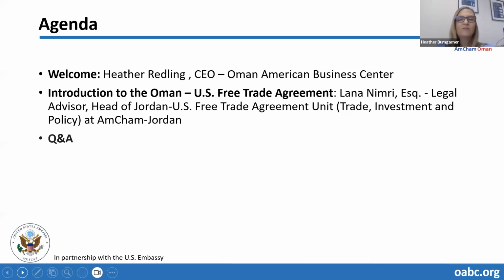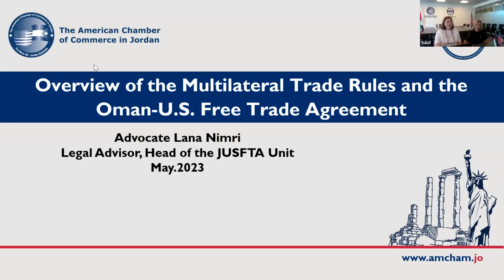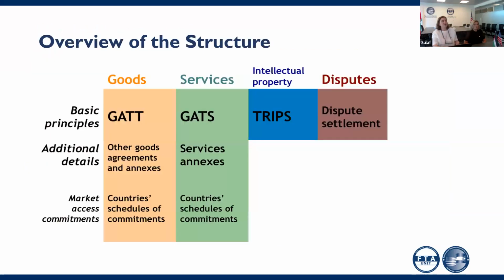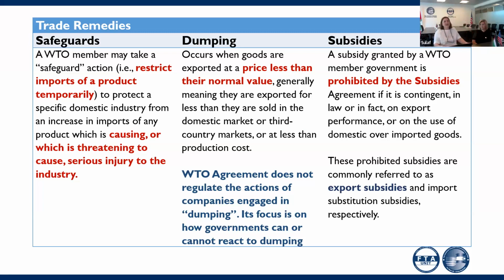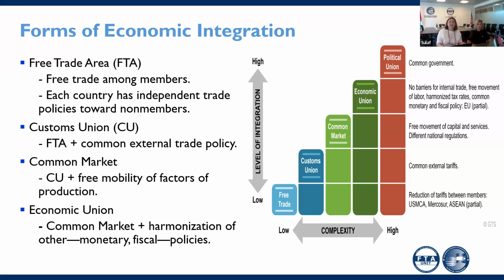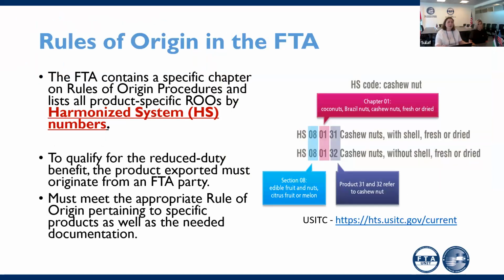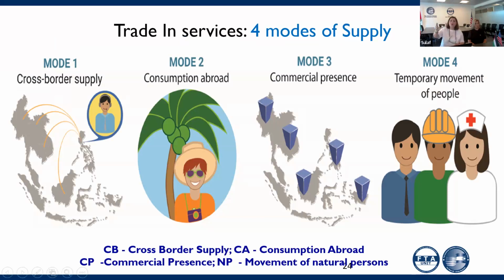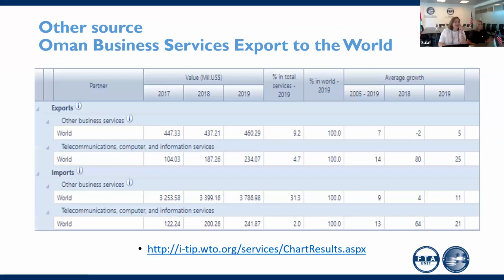FTA Webinar Series: Workshop 1- Introductory to the U.S.- Oman FTA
Learn about the benefits and opportunities of the free trade agreement between the U.S. and Oman.